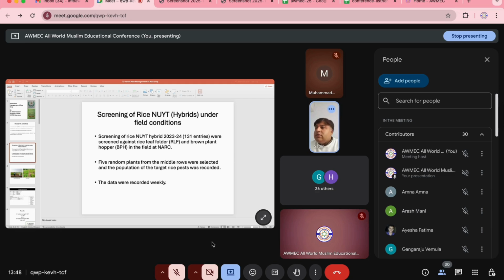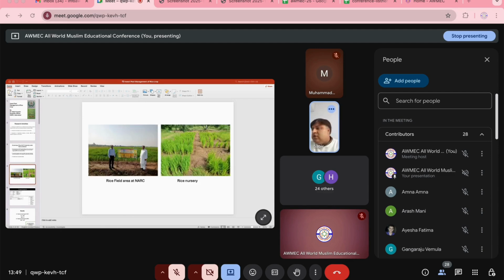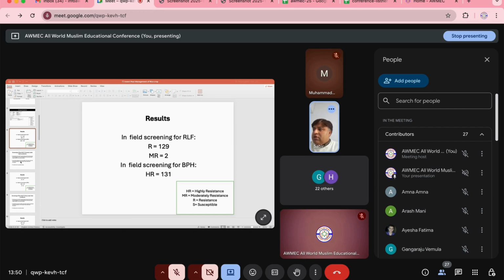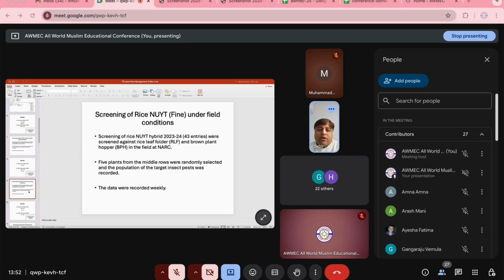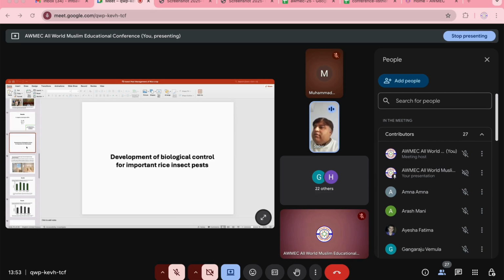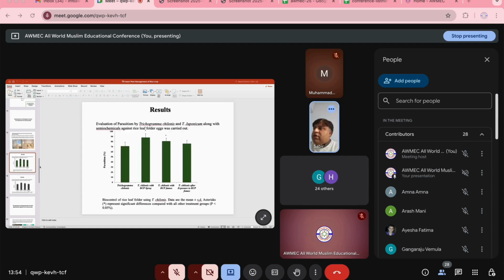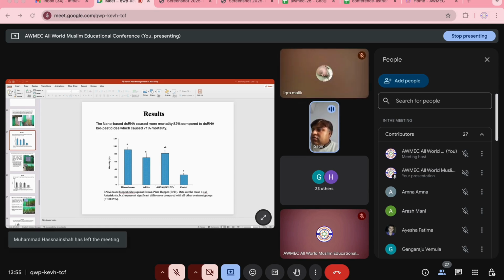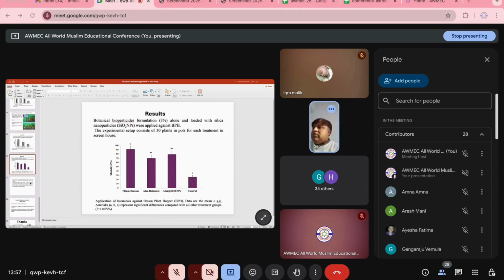Keynote 4 | Integrated Pest Management of Rice Crop | Dr. Sabir Hussain | ICES 2025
Watch this important keynote by Dr. Sabir Hussain from the Pakistan Agricultural Research Council (PARC). He shares sustainable solutions for managing pests in rice farming while protecting the environment and supporting farmers.